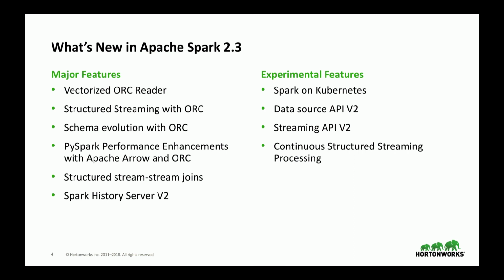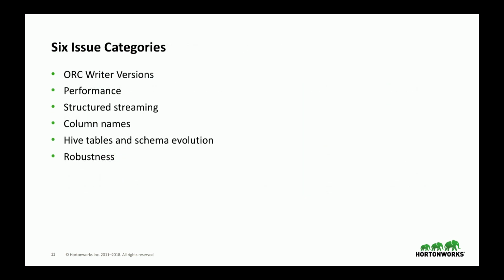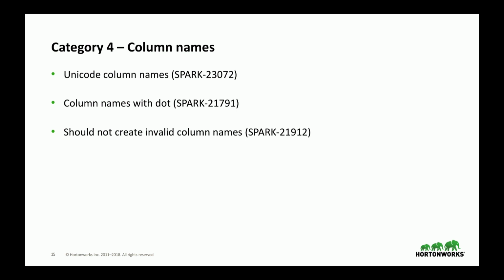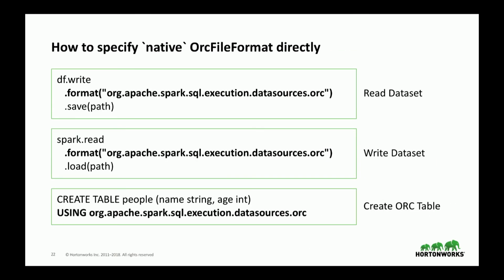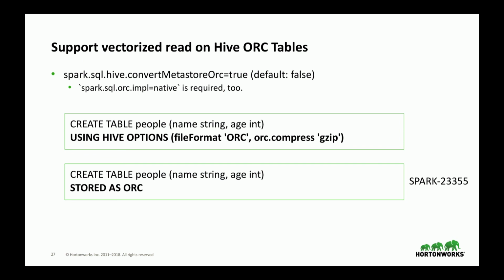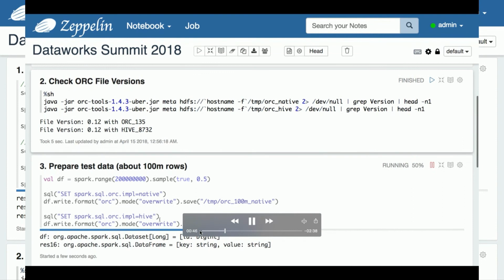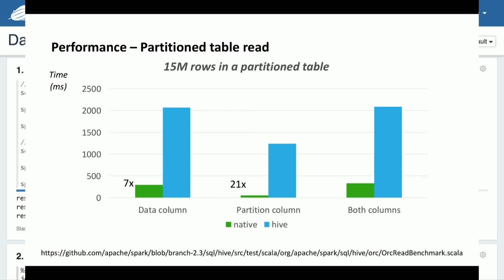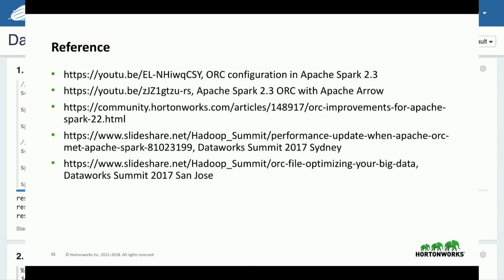ORC improvement in Apache Spark 2.3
Apache Spark 2.3, released on February 2018, is the fourth release in 2.x line and has a lot of new improvements. One of the notable improvements is ORC support. Apache Spark 2.3 adds a native ORC file format implementation by using the latest Apache ORC 1.4.1. Users can switch between “native” and “hive” ORC file formats. Hive ORC file format is the existing one until Spark 2.2.

In this talk, I'll talk about three key changes. First of all, performance. New native ORC implementation is faster 2x - 11x times on 10TB TPCDS benchmark. Vectorized query execution over ORC files improves Spark ORC query execution greatly. Especially, ORC filter pushdown can be faster than Parquet due to in-file indexes. Second, as a part of native ORC support, Spark 2.3 can convert the Hive ORC tables into Spark ORC data sources automatically. This solves several existing ORC issues and Spark 2.4 will enable it by default. Last, but not least, Spark 2.3 officially supports structural streaming over ORC data sources. You can create a streaming dataset over ORC files.

Speaker: Dongjoon Hyun, Principal Software Engineer, Hortonworks